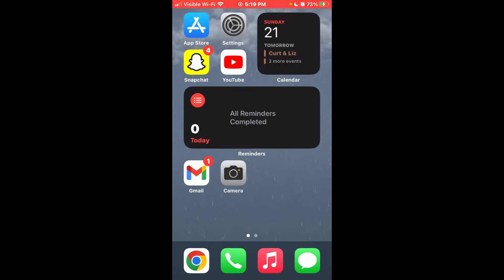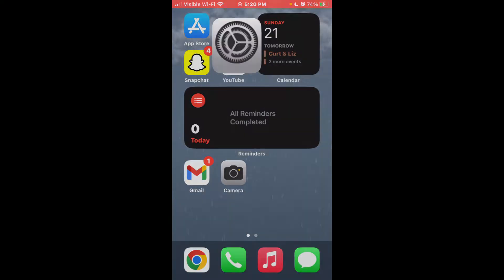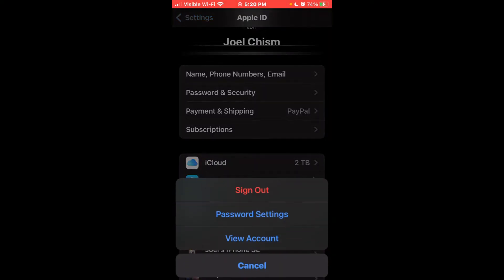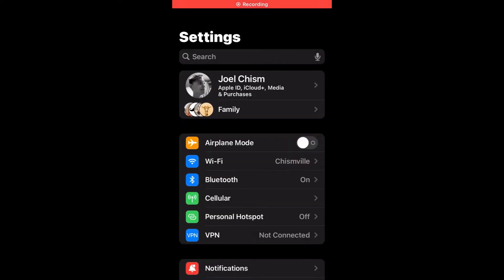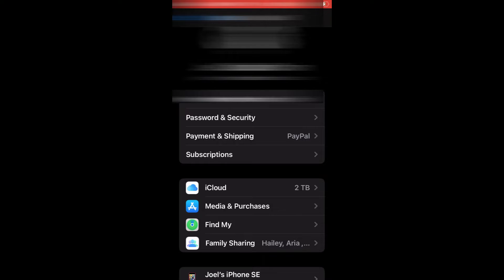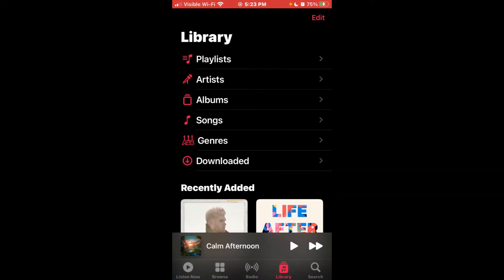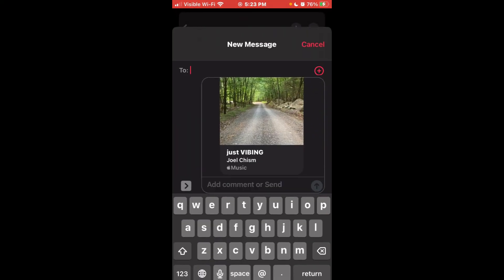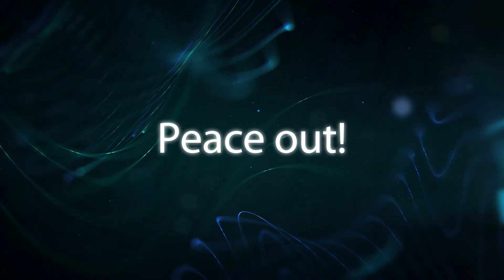How to stop sharing Apple Music with the family on iOS 15+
How do you stop sharing apple music on Apple Music with Family plan? This video shows you exactly how to fix the problem to stop sharing Apple Music on Apple Music with family plan.